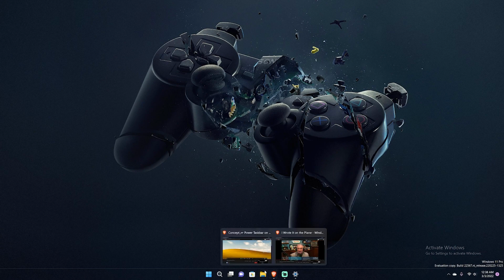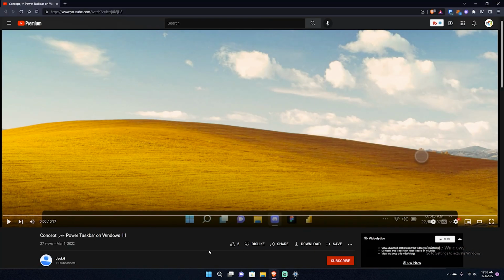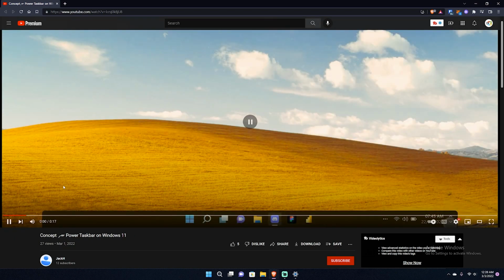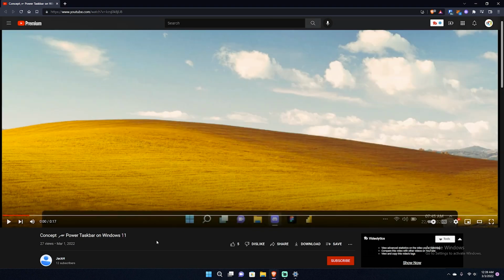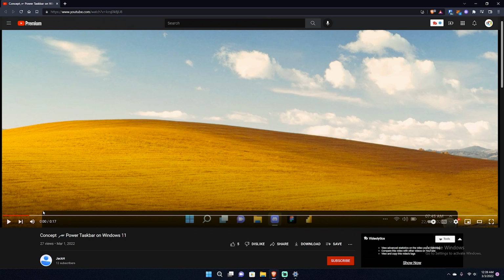Power Taskbar by JackH Concept Critique